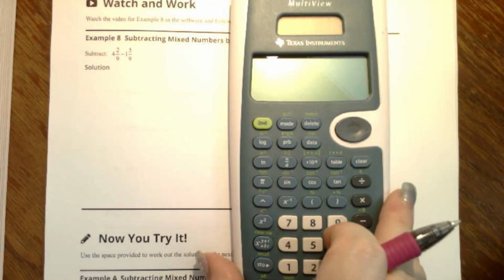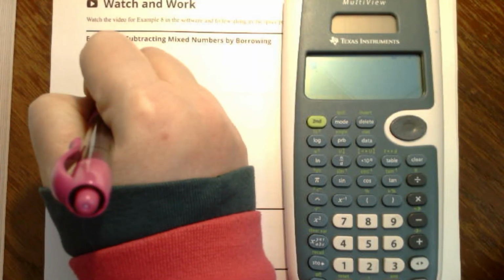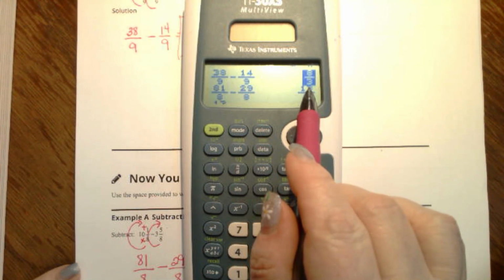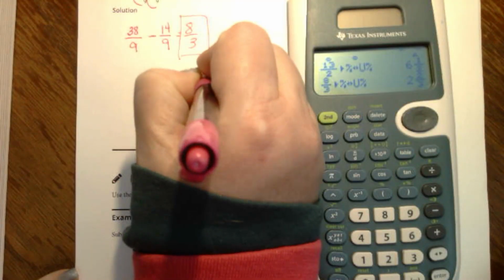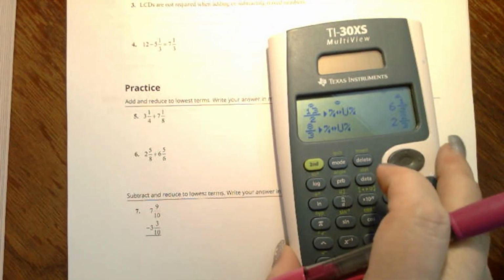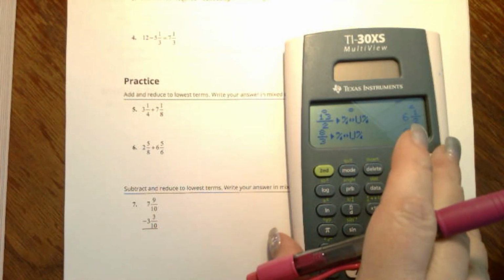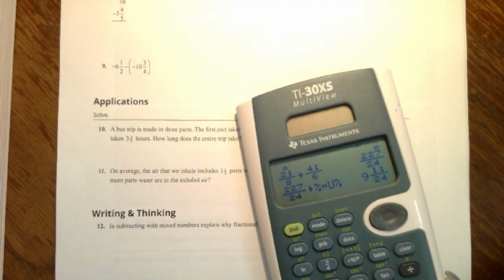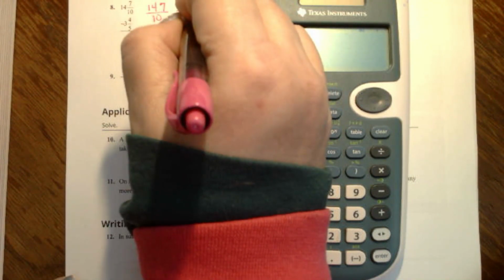MAT 025 Section 3.7